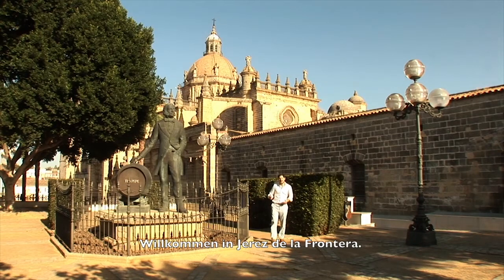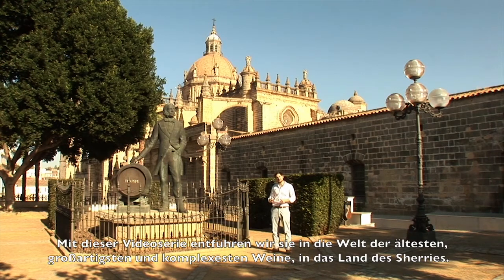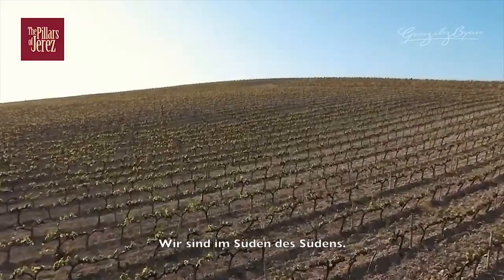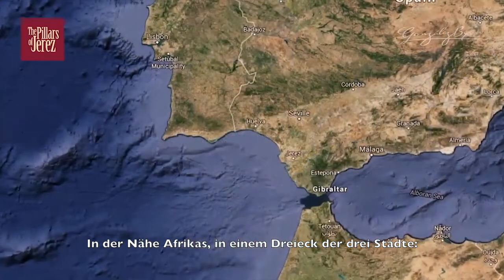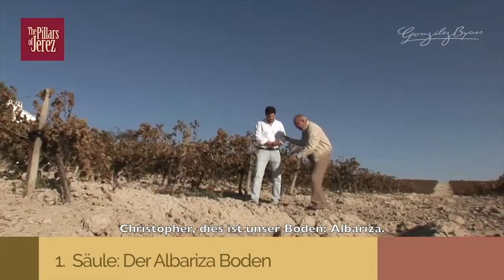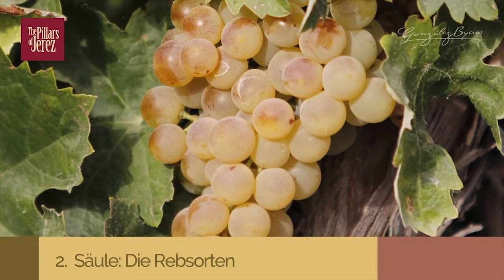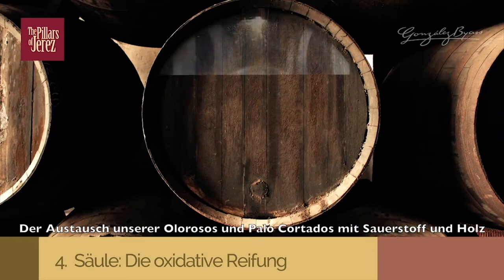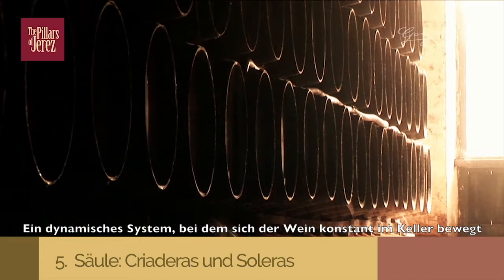Einführung in die Pfeiler de Jerez Tío Pepe - 1: Einleitung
Willkommen in Jerez de la Frontera. Mein Name ist Christopher von González Byass. Mit dieser Videoserie entführen wir sie in die Welt der ältesten, großartigsten und komplexesten Weine, in das Land des Sherries.